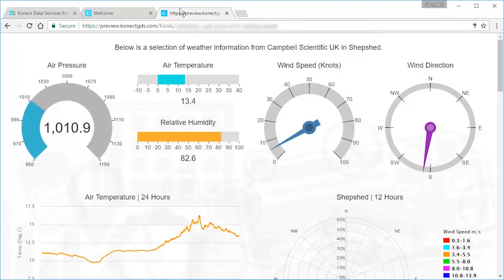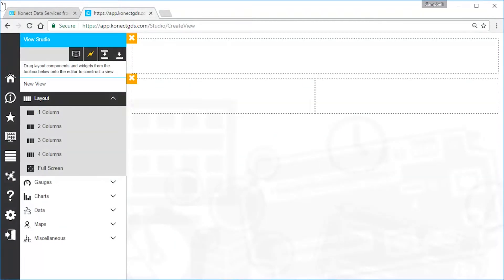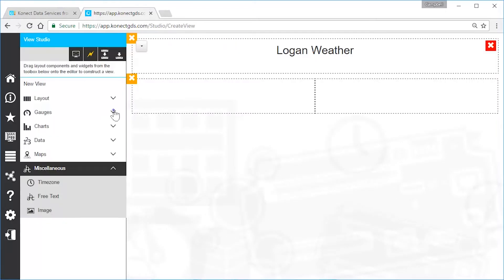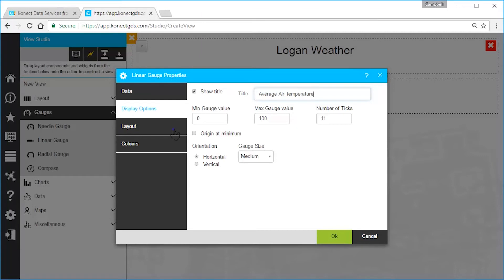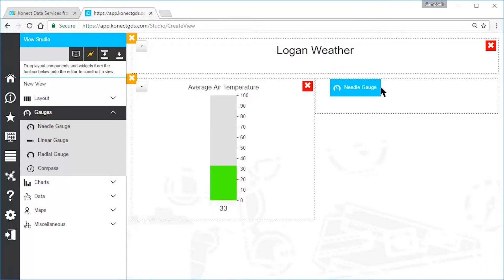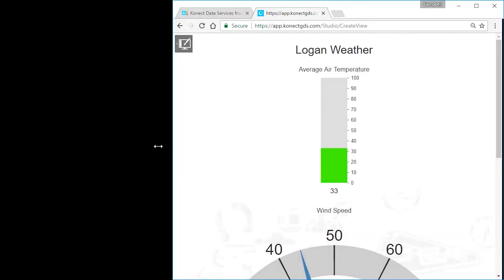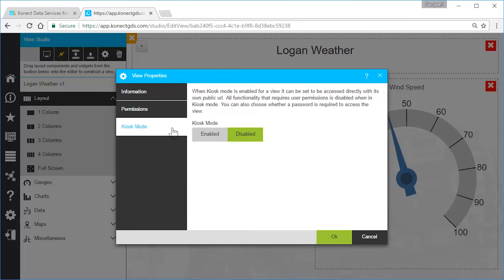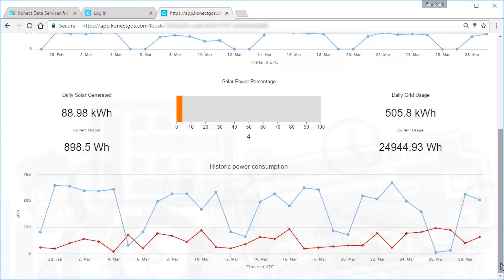Creating a Konect Dashboard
Create a live dashboard to display your data.

Konect is a cloud-based application that automatically collects data from your Campbell Scientific IP-enabled dataloggers, stores it securely, and provides a variety of data display components so you can view the data that is important to you.

Because Konect is a cloud service, you can access it from any browser on a computer, tablet, or smartphone.